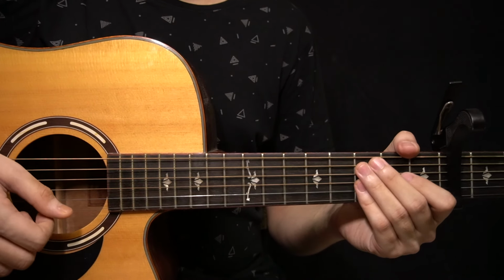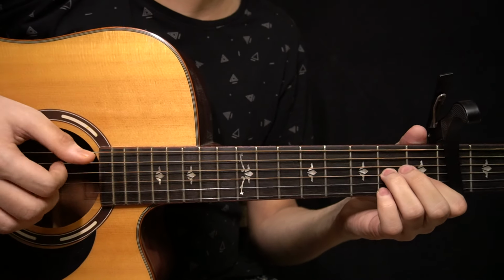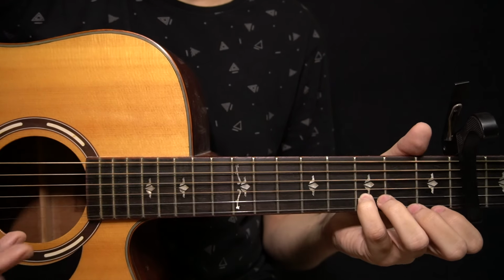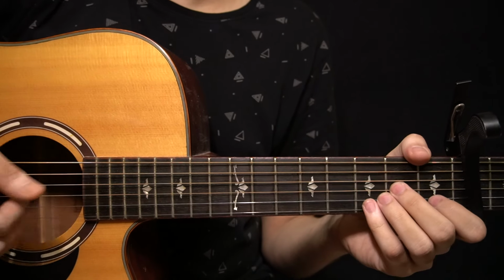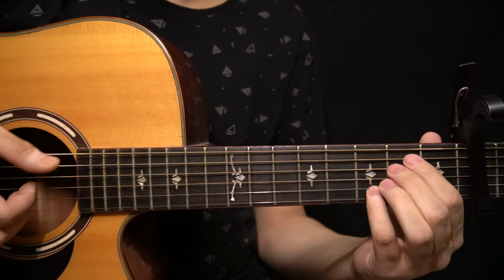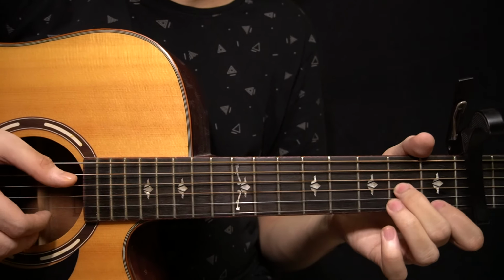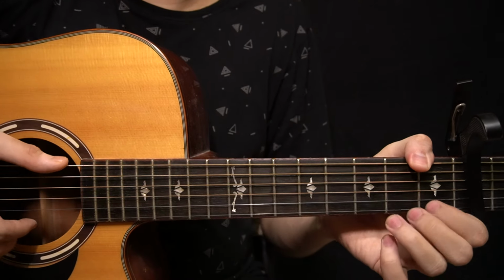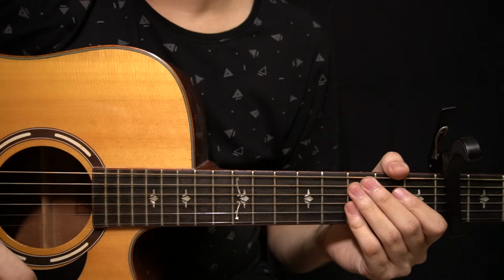Charlie Puth - We Don't Talk Anymore | Fingerstyle Guitar Lesson (Tutorial) How to Play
Fingerstyle Guitar Arrangement Lesson of 'We Don't Talk Anymore' by Charlie Puth. Have fun learning this song!